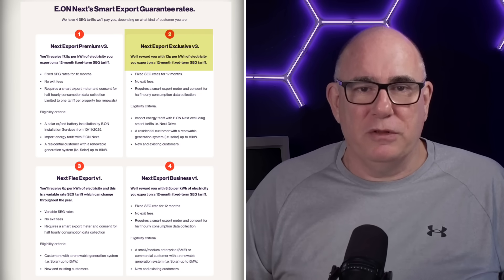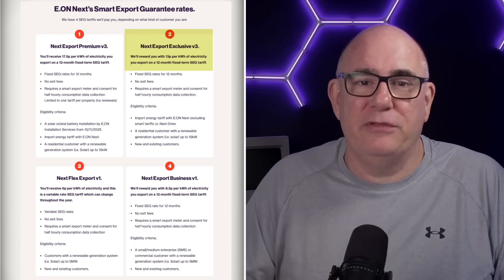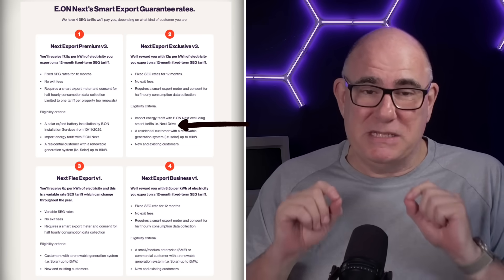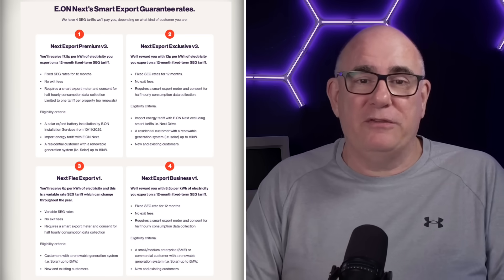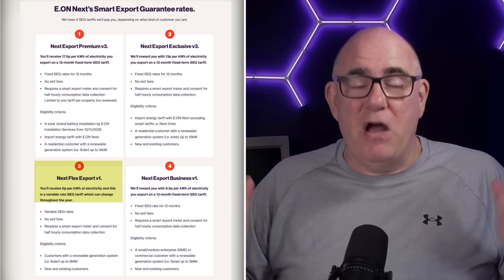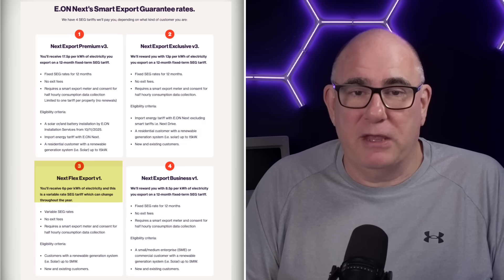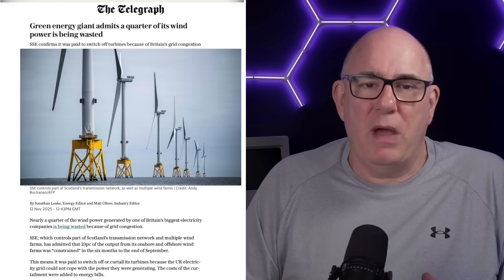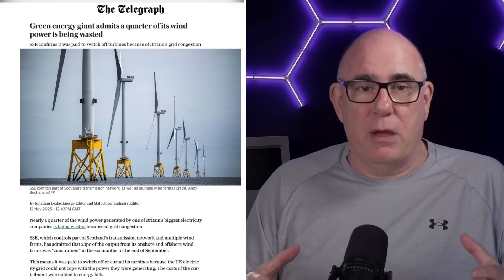From 16.5p to 6p: The Brutal New Reality for UK Solar Export Tariffs💸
E.ON has slashed Smart Export Guarantee rates — dropping many solar owners from 16.5p to just 6p per kWh. In this video I break down what’s changed, why suppliers are suddenly cutting export payments, and whether this signals a major shift in the UK energy market. If you rely on solar export income, you need to see this.

00:00 - Intro
02:32 - Mistakes are being made
04:43 - Other indications of change
05:52 - Why is this happening now?
07:57 - What does it mean to me?
09:29 - What can you do?
10:08 - Battery Economics